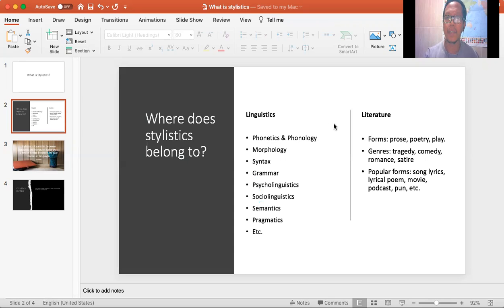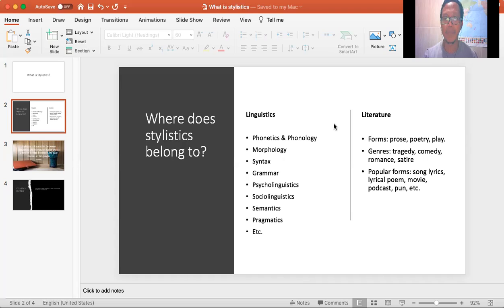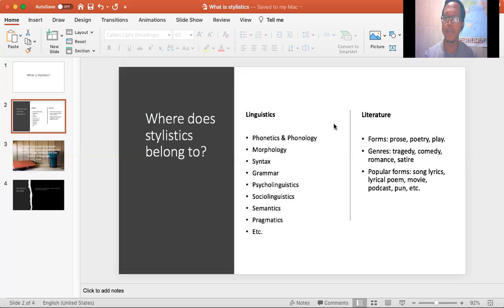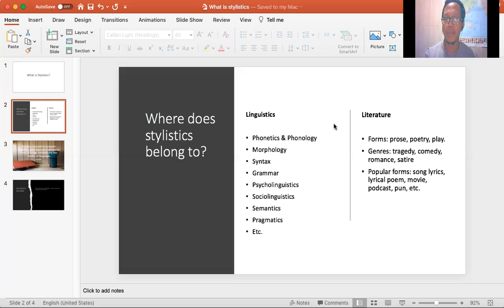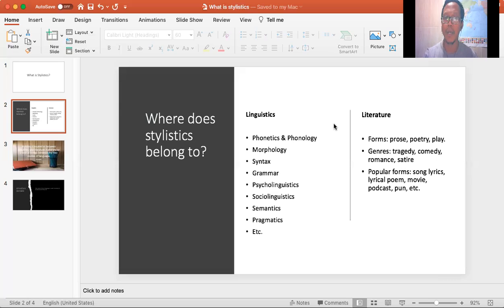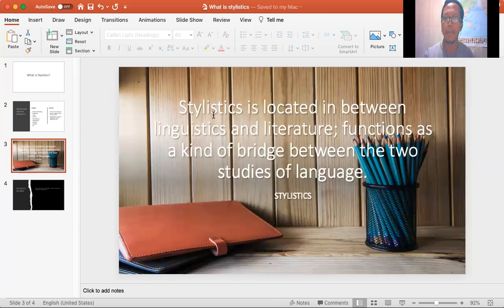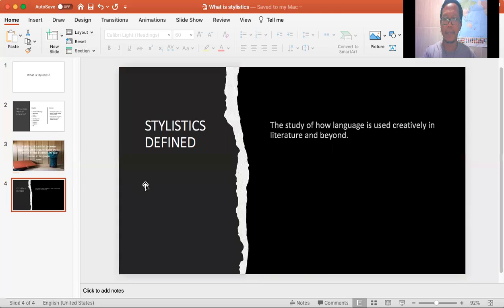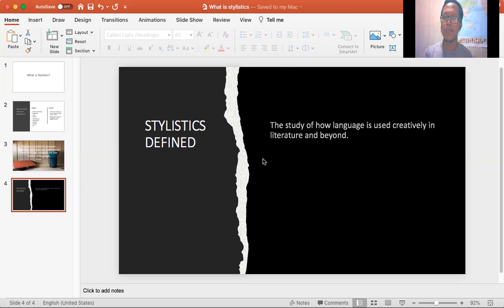What is Stylistics